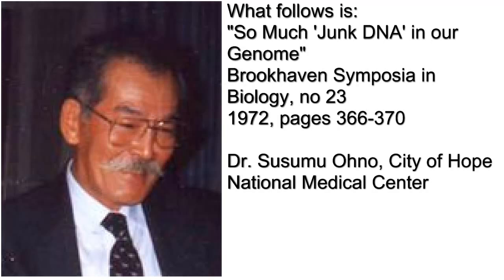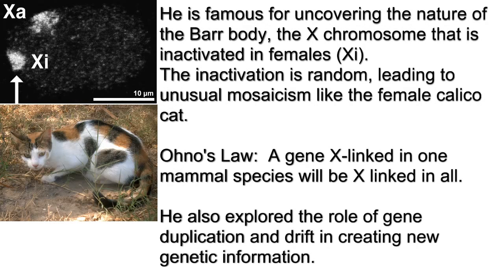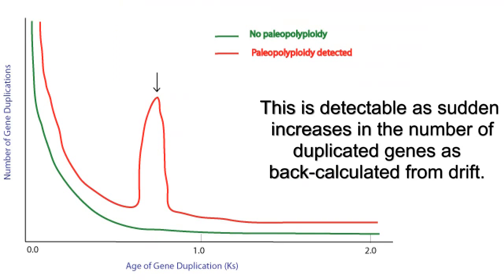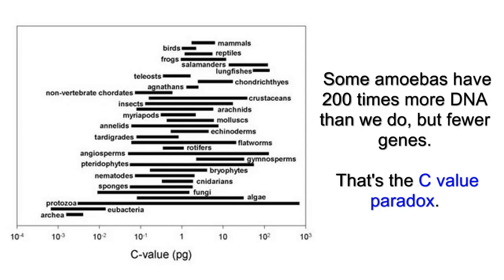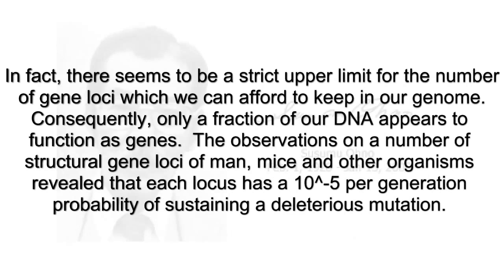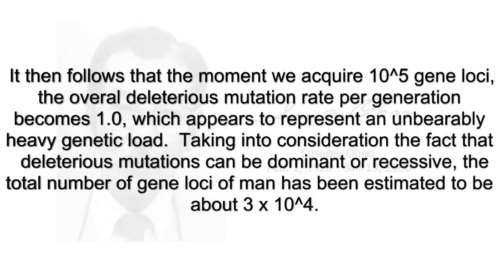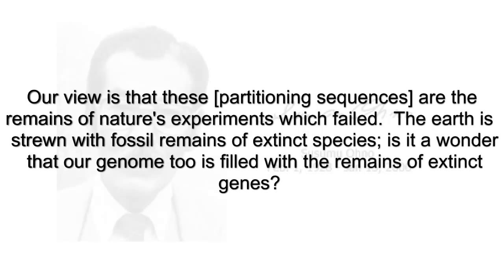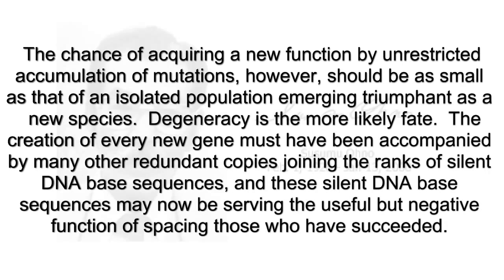Junk DNA: Susumu Ohno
Excerpts from a 1972 letter by Susumu Ohno on "Junk DNA". While it was not technically the first paper to refer to "junk DNA", it was the one that everyone seems to reference. This is a companion video to my other video on "junk DNA" Dr. Ohno is one of the greats of molecular genetics. Ohno postulated that gene duplication plays a major role in evolution in his classic book Evolution by Gene Duplication (1970). While subsequent research has overwhelmingly confirmed the key role of gene duplication in molecular evolution, research to evaluate Ohno's model for the preservation of duplicate genes (now termed neofunctionalization) is ongoing and very active. He also discovered in 1956 that the Barr body of mammalian female nuclei was in fact a condensed X chromosome. In Evolution by Gene Duplication, he also suggested that vertebrate genome is the result of one or more entire genome duplications; variations of this idea have come to be known as the 2R hypothesis (also called "Ohno's hypothesis"). He indicated that mammalian X chromosomes are conserved among species; it has been referred to as Ohno's law. Reference for the original article: So much "junk" DNA in our genome, In Evolution of Genetic Systems (1972). H. H. Smith. ed. pp. 366-370.